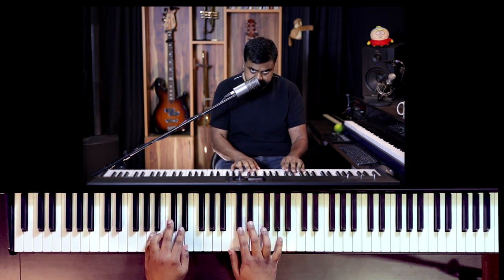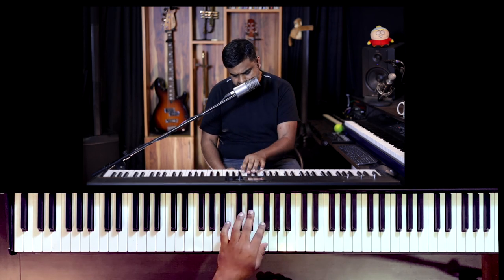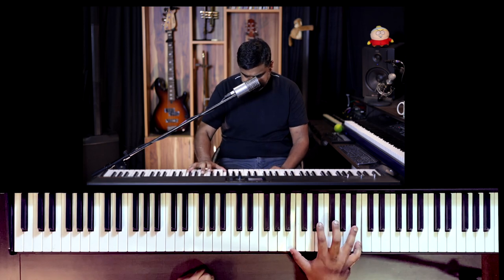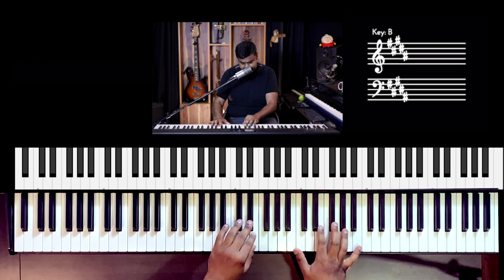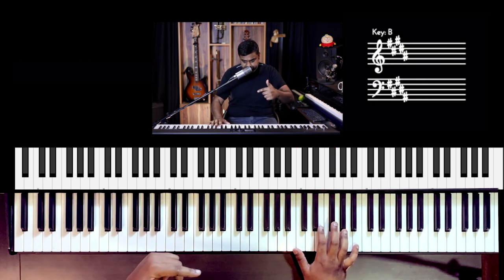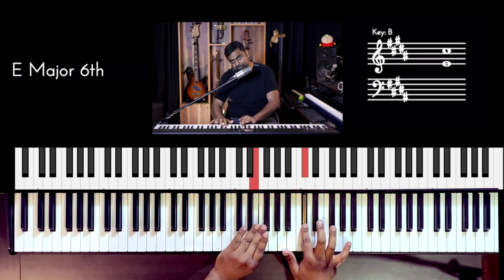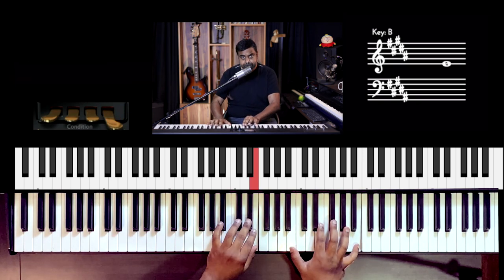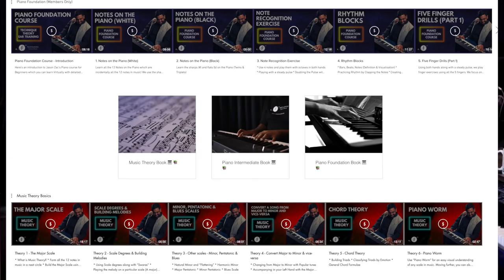🎹 Piano Tutorial: Play 'A Thousand Miles' by Vanessa Carlton | Step-by-Step Guide 🎶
Learn the Iconic Piano Intro of Vanessa Carlton’s “A Thousand Miles” with Jason Zac’s detailed tutorial covering the main hook riff along with the essential Music Theory. We first break down the Bass movement and then bring in the Right hand piano melody with all its nuances. Follow our playlist which will teach you the greatest intros of all time covering a host of piano riffs you've got to know

00:00 Introduction
01:29 Theory Basics
02:10 Left Hand Bass
03:45 How to count Sixteenth note rhythms
05:33 Bringing in the Right Hand
06:31 With the Bass
07:31 Learning the Whole Intro
08:30 The Piano Melody
09:35 Right hand for Line 2
10:10 Bass along with Right Hand
10:26 Adding Dynamics
11:56 About Swaras & Intervals
13:40 Using the Pedal
15:21 Conclusion